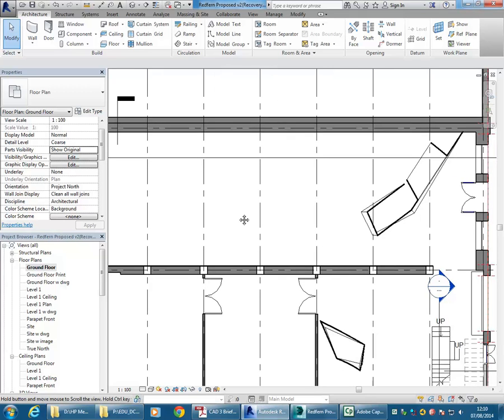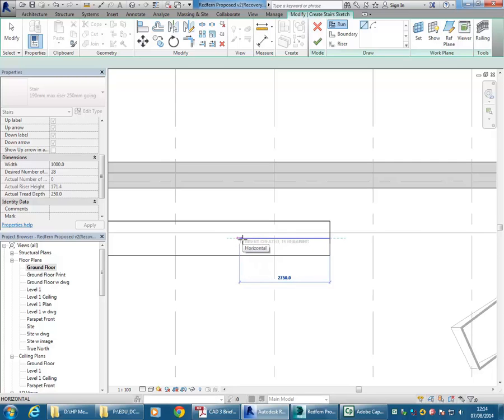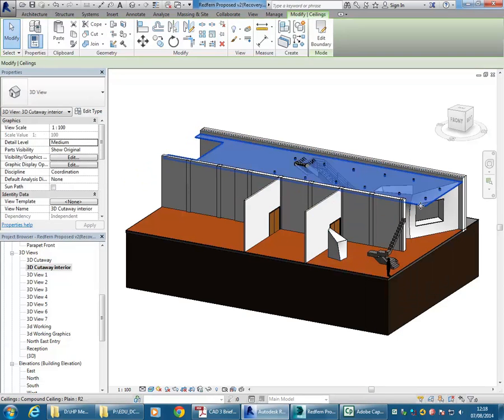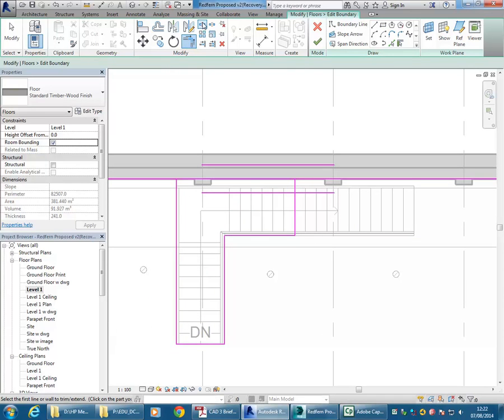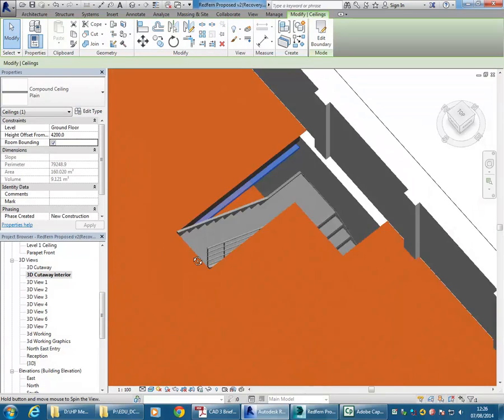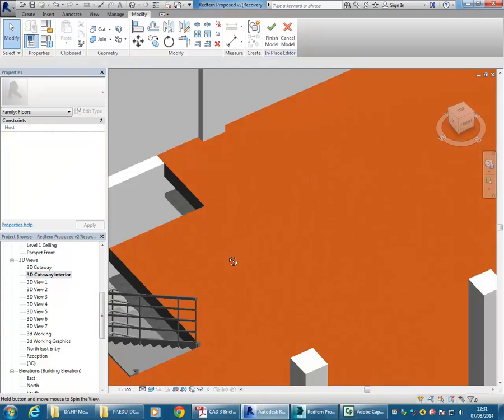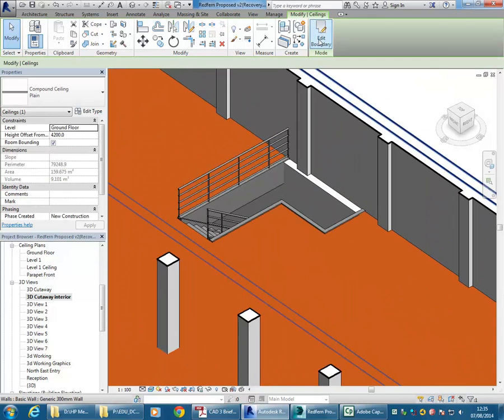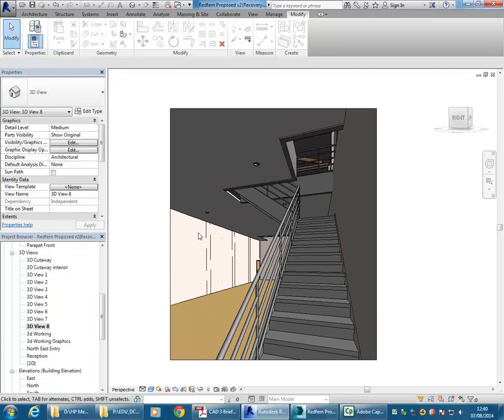Museum Senses 17 Adding a new Stair with surrounds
Revit & 3ds Max tutorial showing modelling of the Museum of the Senses project in Redfern